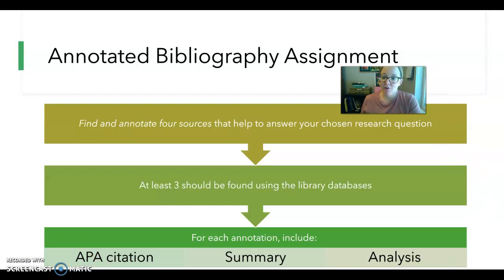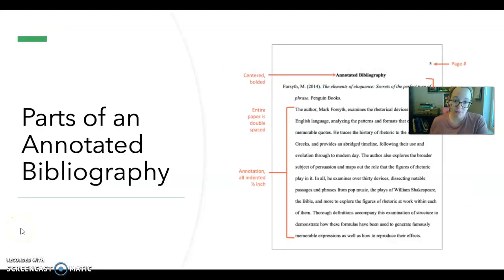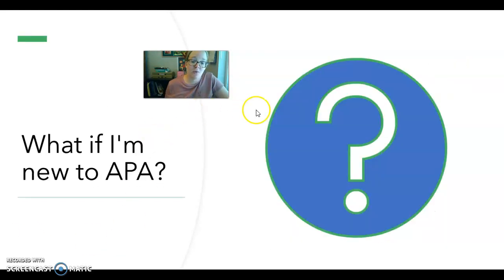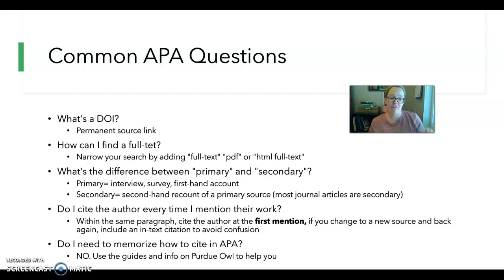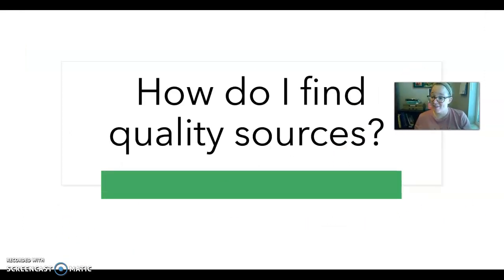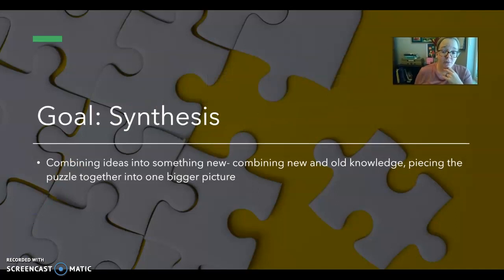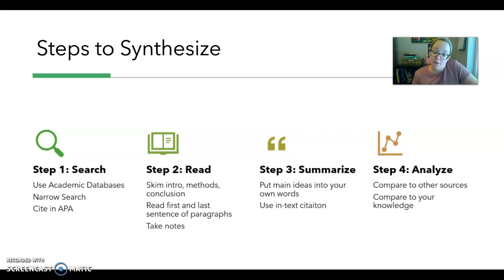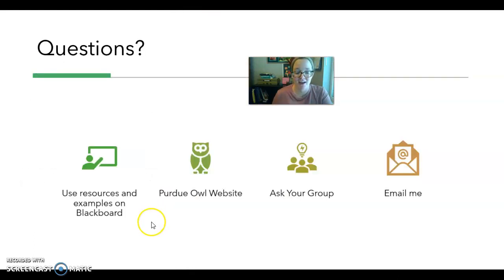ENG 102 Annotated Bibliography and Synthesizing Sources